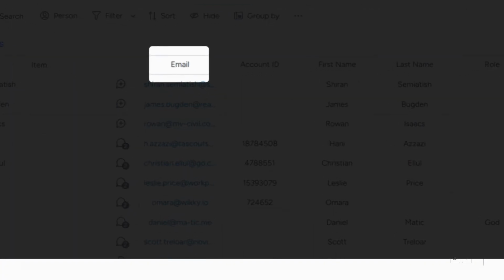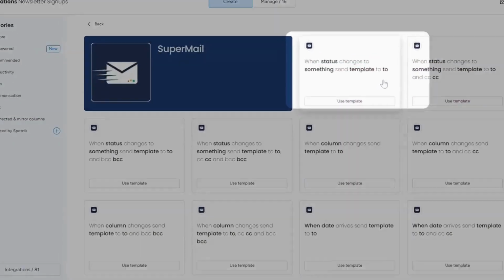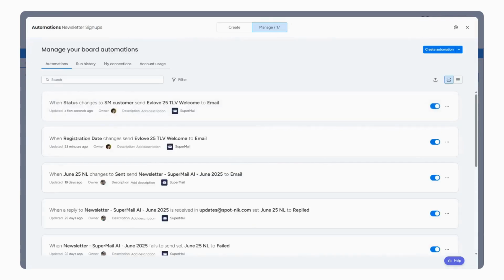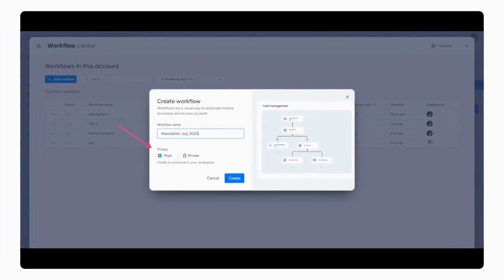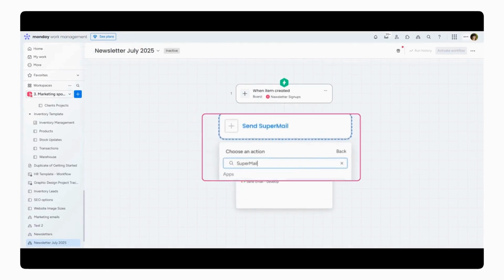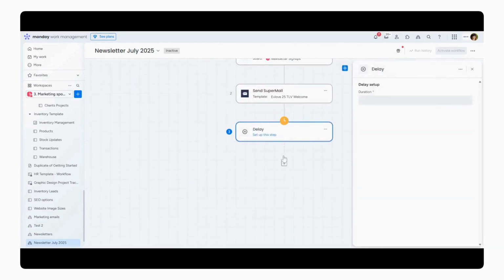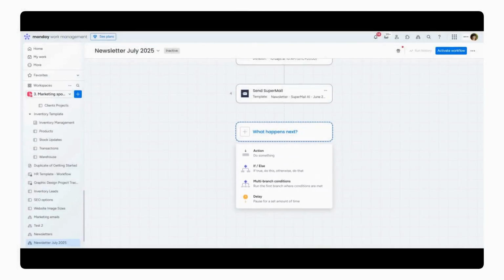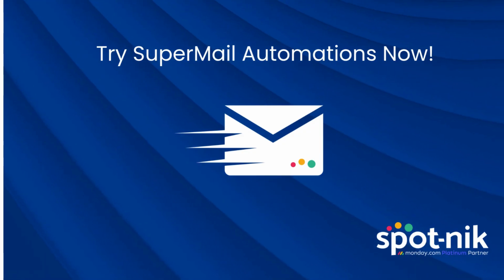monday.com Email Automation (2 Ways!) Using SuperMail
SuperMail makes monday.com email automation quick and easy!

In less than 3 minutes, this tutorial covers two powerful monday.com email automation methods:
- Automation recipes
- Workflow center automations

Perfect for follow-ups, onboarding sequences, reminders, and more — no manual emailing required.
🎯 Works with People, Text, and Mirror columns
⚡ CC/BCC supported

Chapters:
0:00 Intro
0:13 Set up email template
0:16 Add email column
0:20 SuperMail can send emails from many columns (including CC/BCC)
0:27 Automate monday.com emails via the Automation Center
1:05 Automate monday.com emails via the Workflow Center
2:18 Activate Workflow